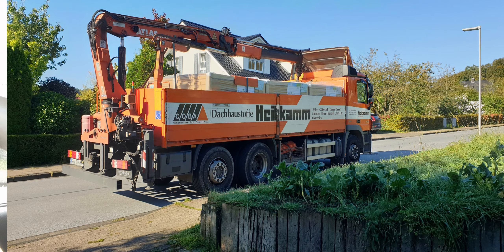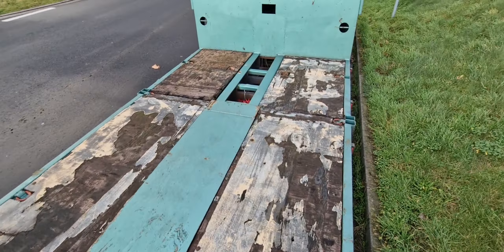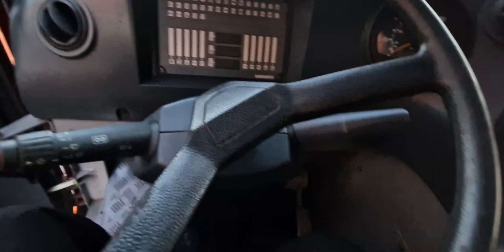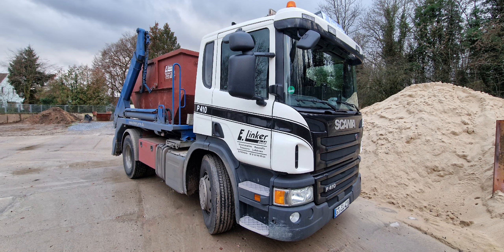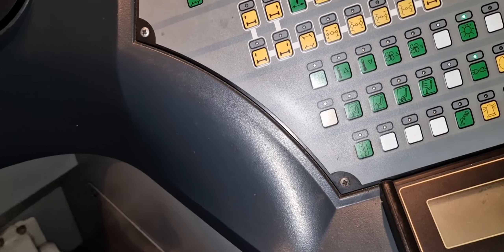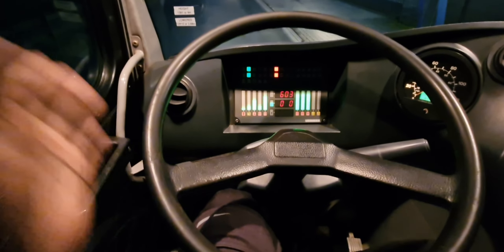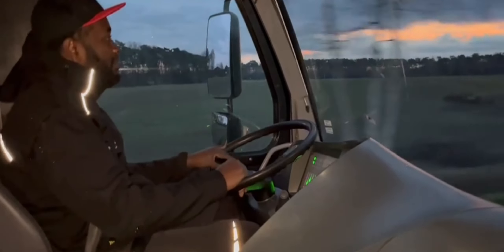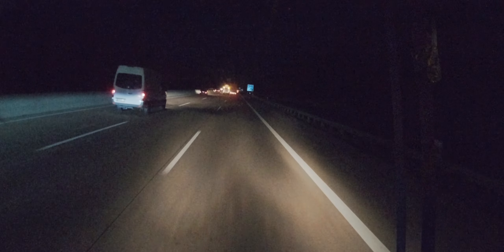LIEBHERR LTM 1130-5.1. Spontaneous trip to Kiel (Germany)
The LTM 1130-5.1 has a long, variable boom system with outstanding load capacities. Its innovative technology makes it flexible and economical to use. Thanks to its compact dimensions, the LTM 1130-5.1 can even be manoeuvred on constricted sites due to it 6×6 possibility.

What an spontaneous amazing trip with LTM 1130, what a challenge, always greatfull for such new experiences.

USA Specifications..

Max. load capacity315, 300 lbsTelescopic boom197 ft.
Max. hoist height299 ft.
Max. radius240 ft.
Number of axles5

Metric Specifications

Max. load capacity130 t.
Telescopic boom60 m.
Max. hoist height91 m.
Max. radius72 m.
Number of axles5